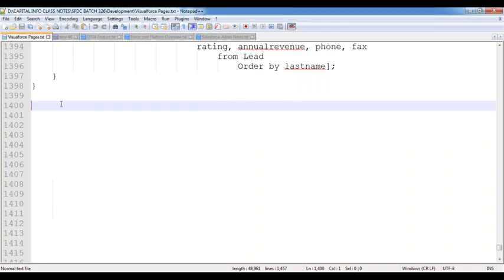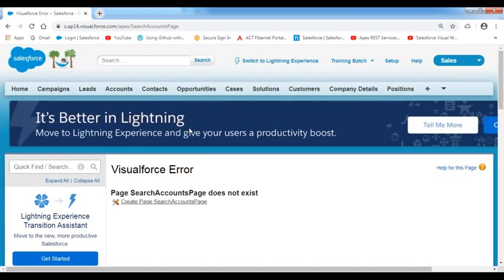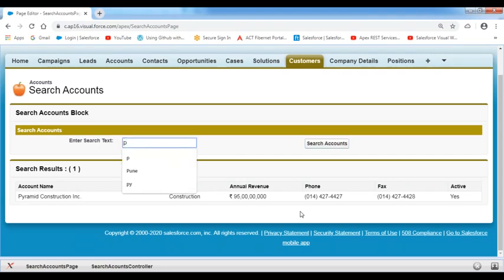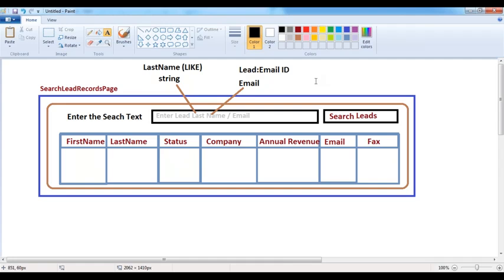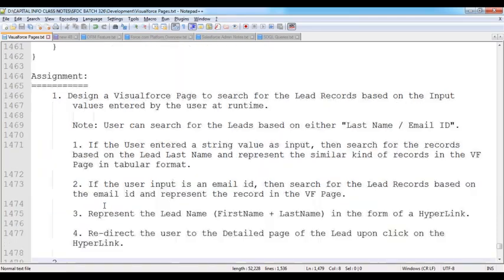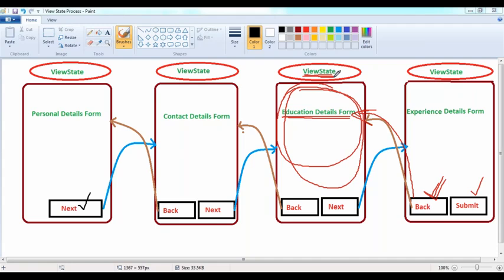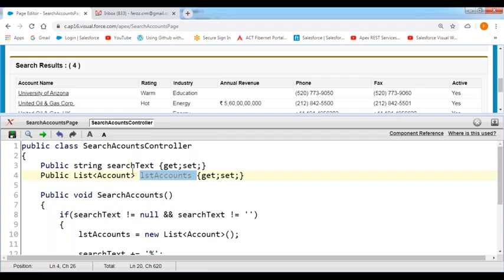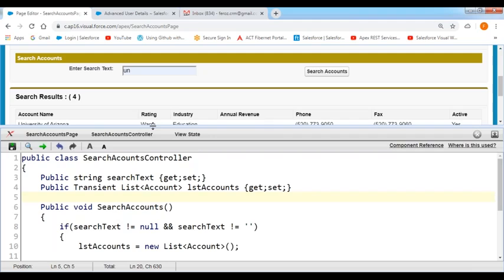salesforcedeveloper Session 47: Search Process & View State Management